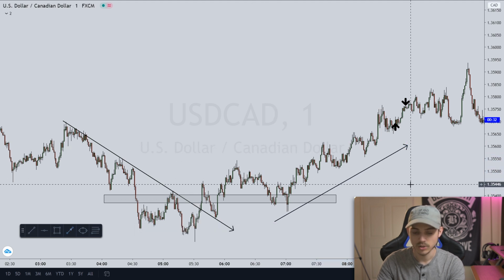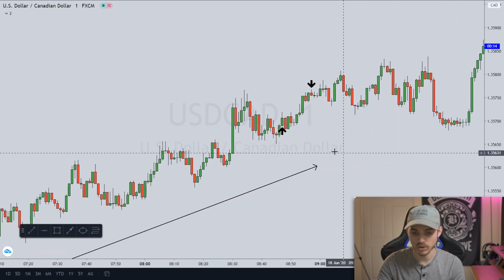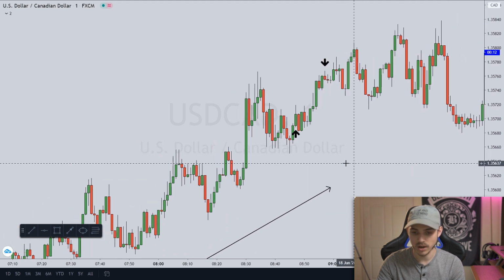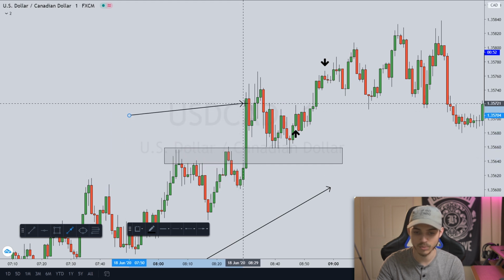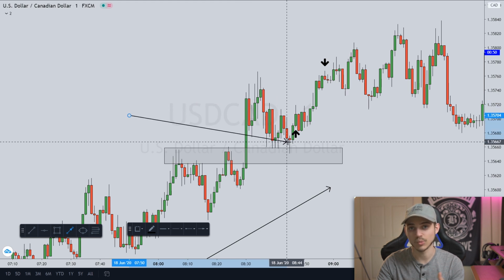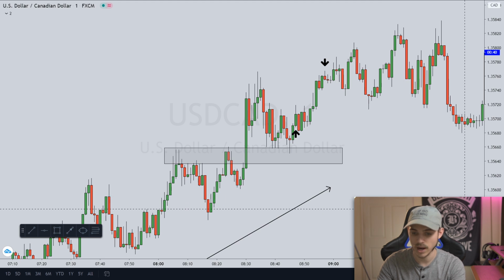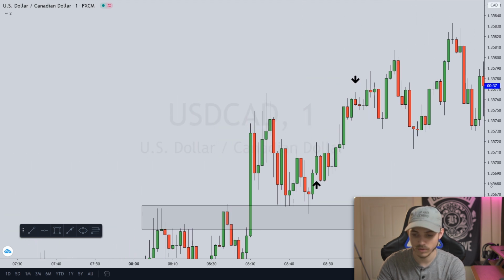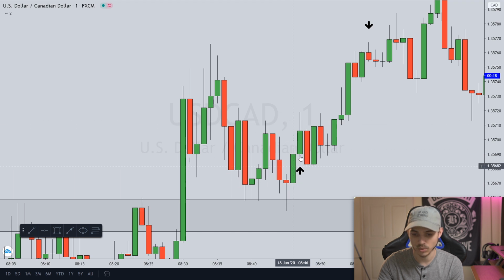The Trend Is Your FRIEND! How To Trade Forex & Binary | USDCAD 10 Min Call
When it comes to trading is always the smartest option to trade with the trend vs against it because as retail traders (that's a fancy way of saying people like you and me) we don't have enough capital to influence the market on our own. So if the market is moving up why would you want to be trying to sell? It just doesn't make sense. ALWAYS. TRADE. WITH. THE. CURRENT. TREND.